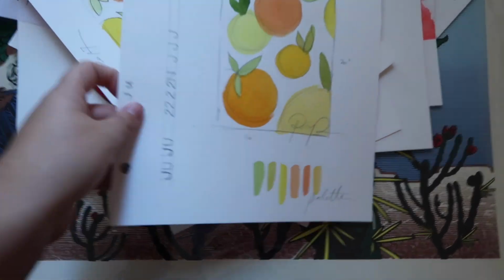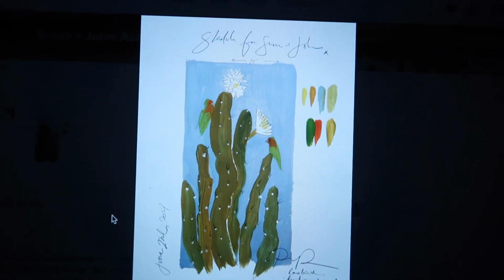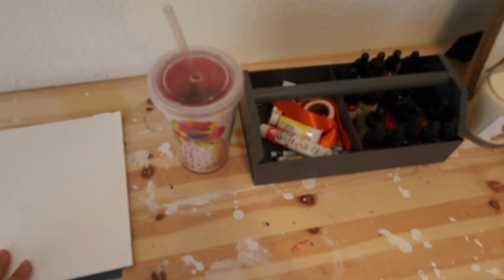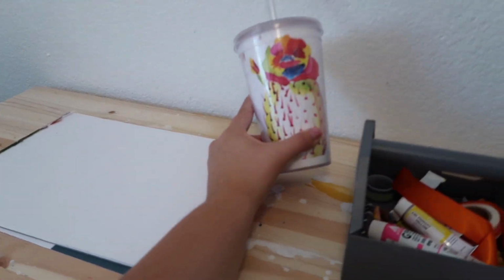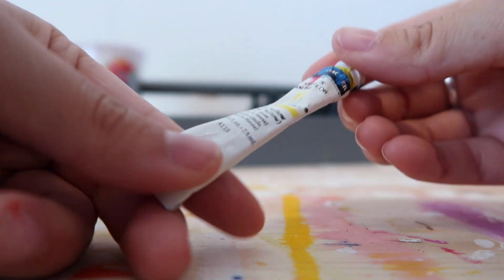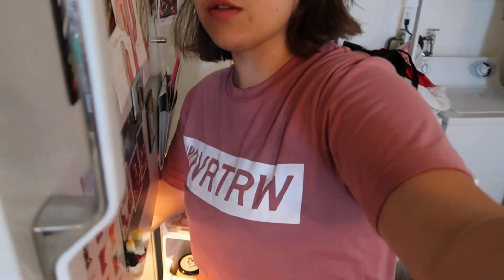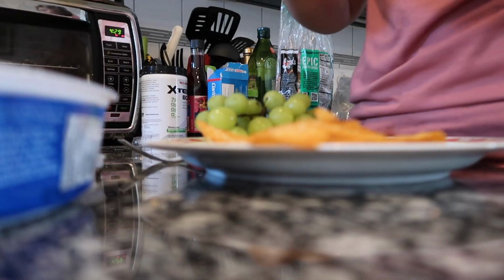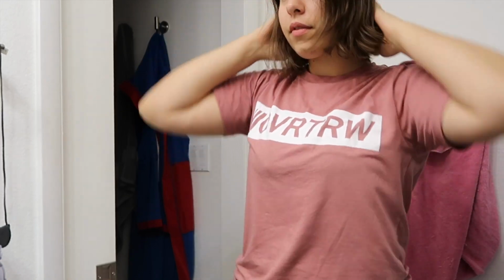Art Studio VLOG 🎨 New Art Supplies + Podcast Interview ❤️ Paige Poppe, Artist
→ I recorded this vlog back in June on a fun, busy work day in my art studio! I share the commissioned paintings I was working on, new art supplies, a podcast interview, and some of my favorite local makers. Enjoy!

x, Paige

FOLLOW ME »

Behind-the-scenes on Instagram stories (where I daily vlog when I'm not vlogging here)

RESOURCES MENTIONED

» Camera I used to film this video

» Holbein Acryla Gouache Paints

» Daiya Dairy Free Cream Cheese

» Bumble & Bumble Hairdresser’s Invisible Oil